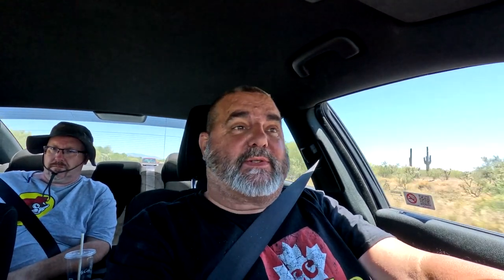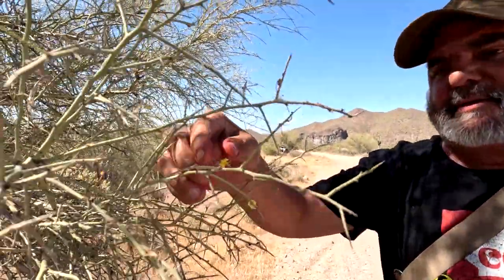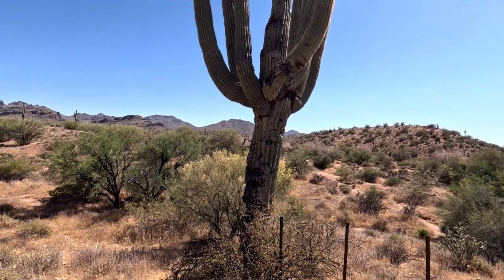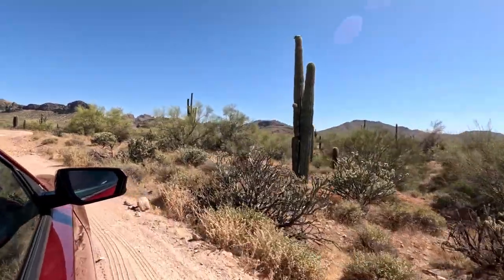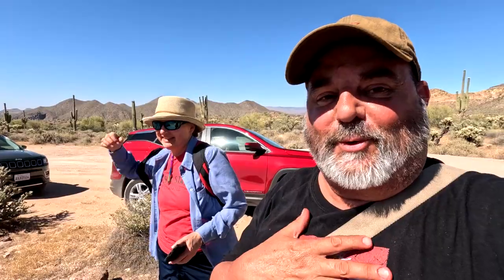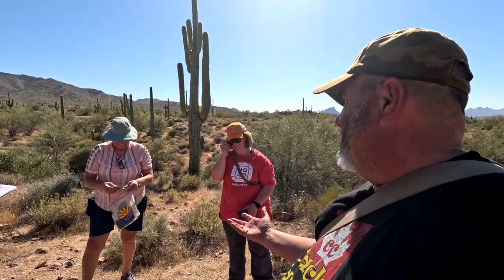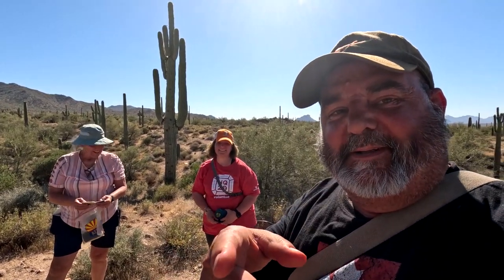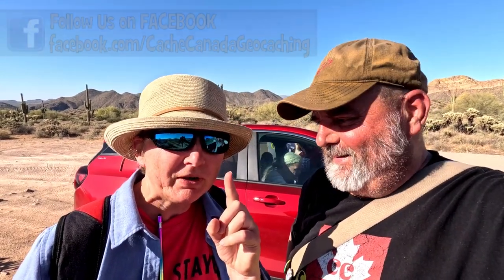Oldest Geocache in Arizona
GC57. The first and oldest geocache in Arizona. Have you been to it? We set off in mid-day in high heat of the desert to this oldest in state. Do we find it? Do we succumb to the heat ? Come with us to find out.